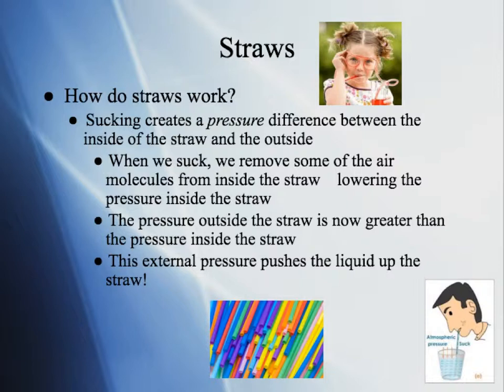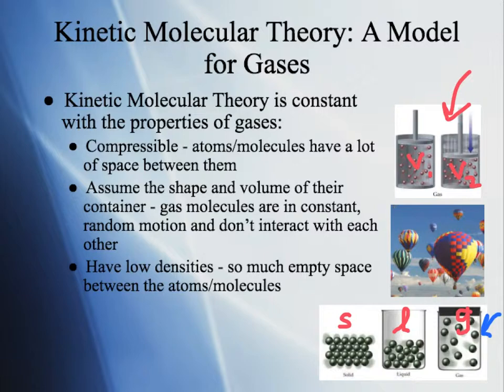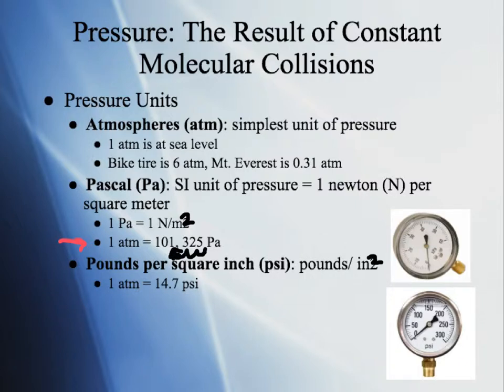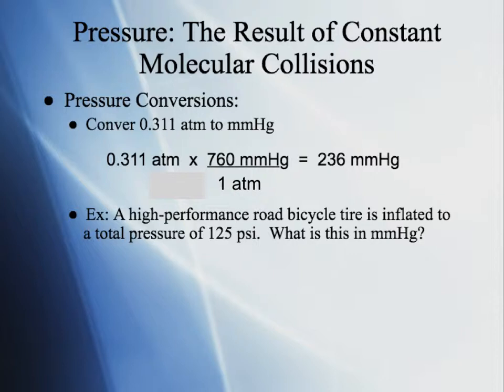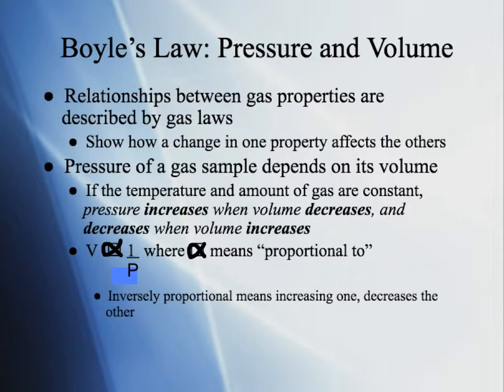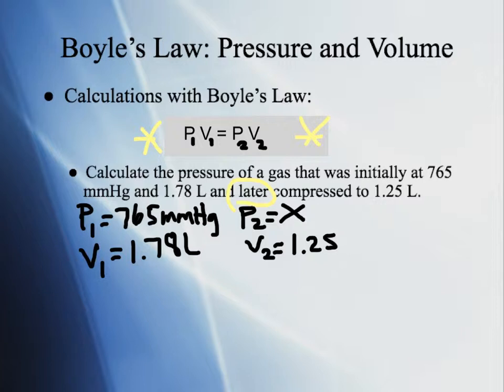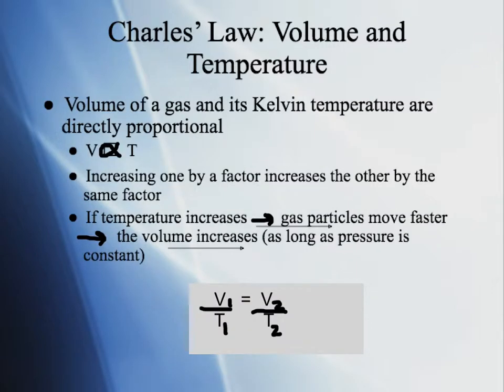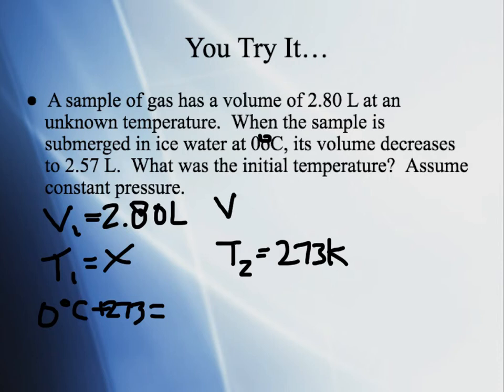Kinetic Theory and Gas Laws- Chapter 11